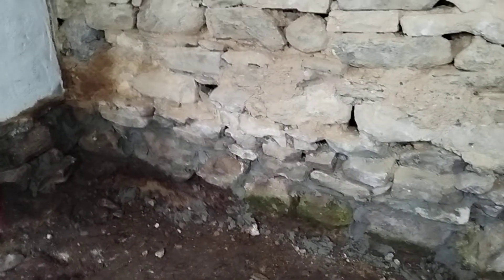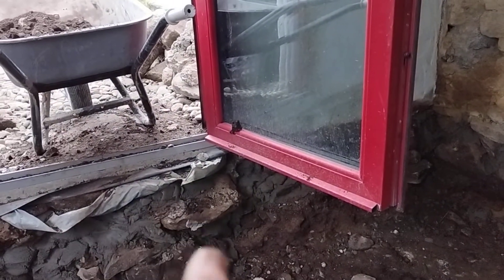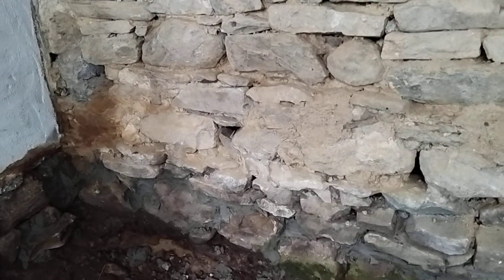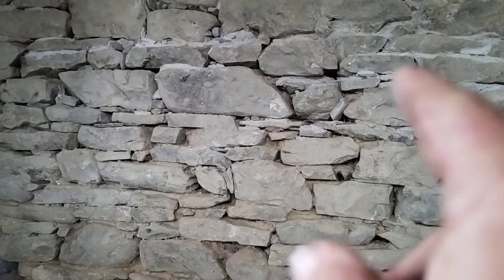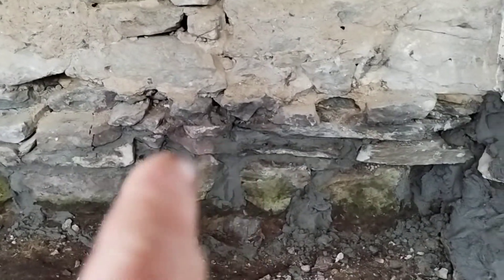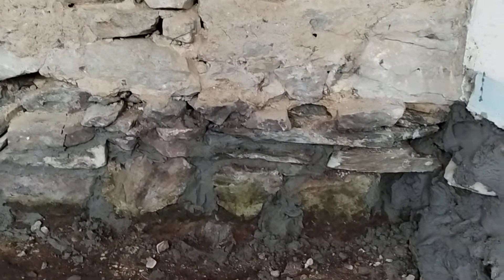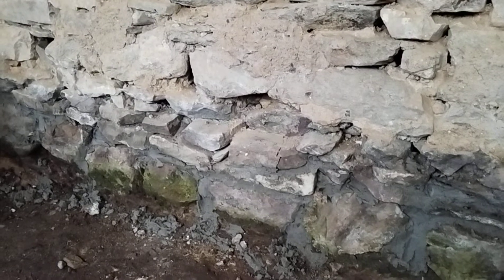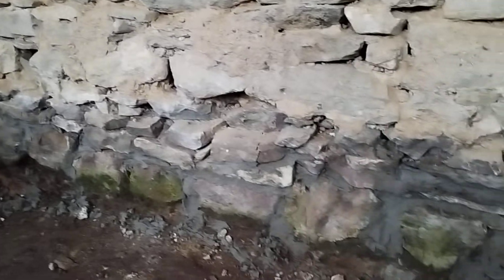Irish Stone cottage restoration - replacing the floor in Extension